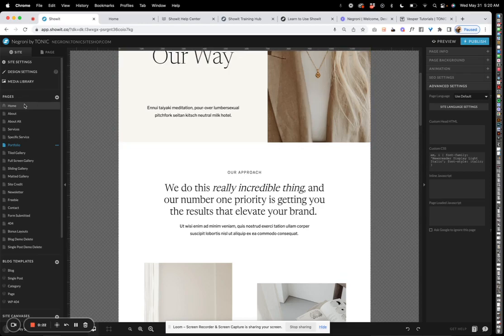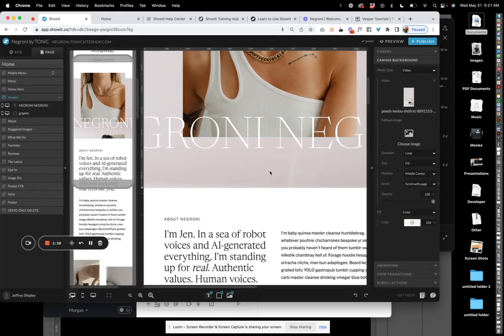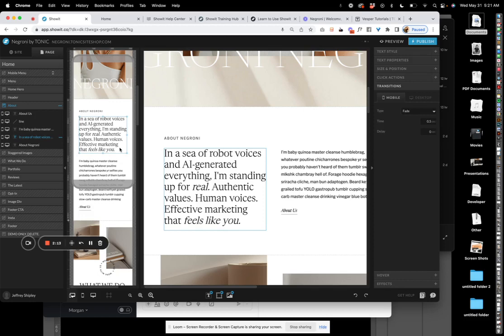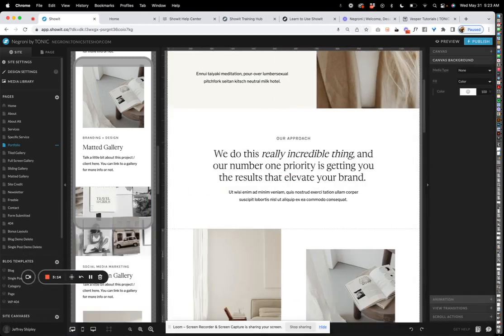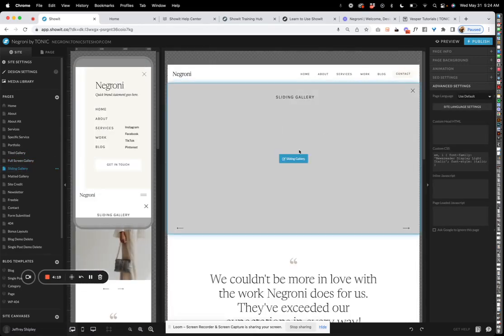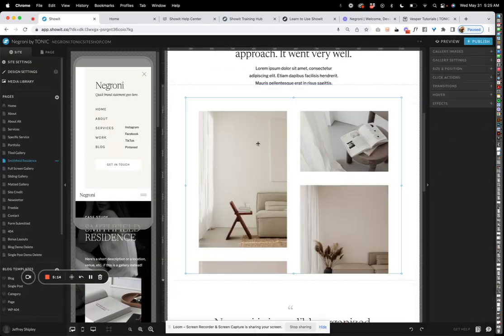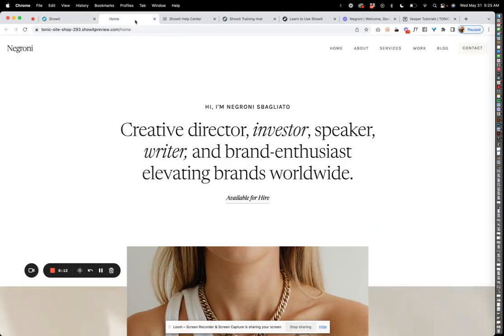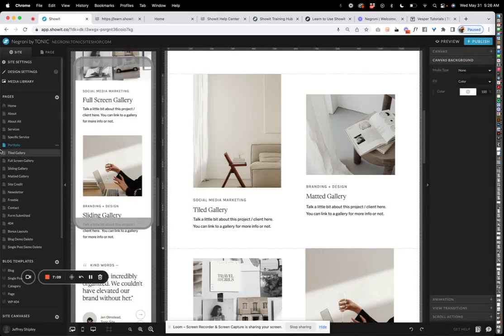Negroni | Portfolio Settings and More